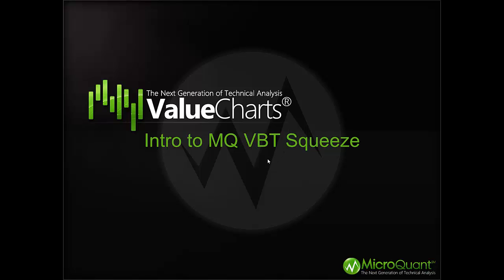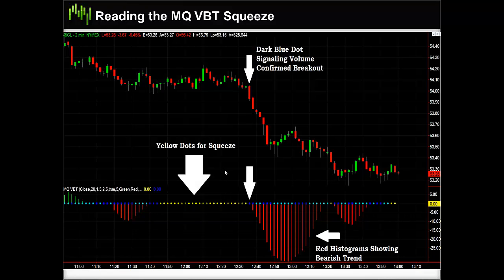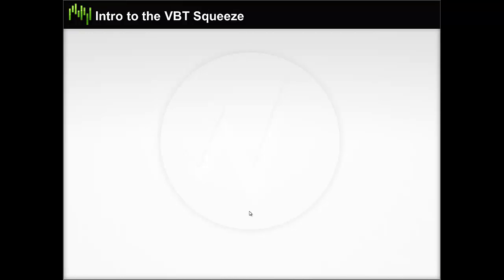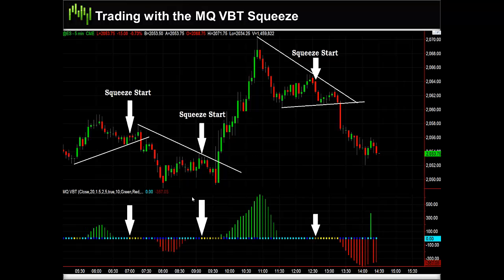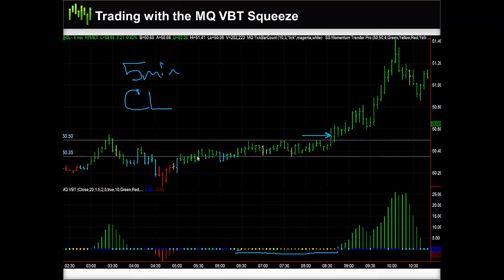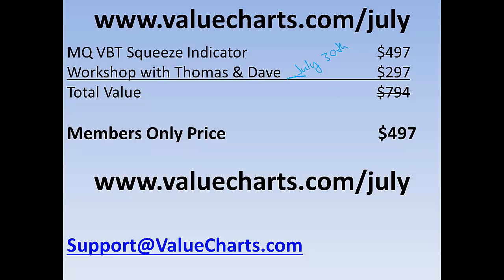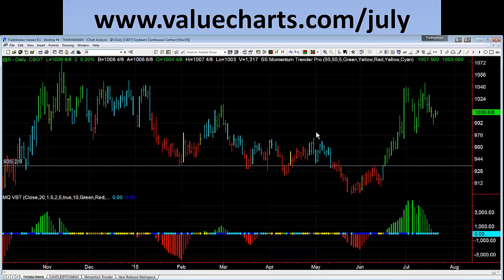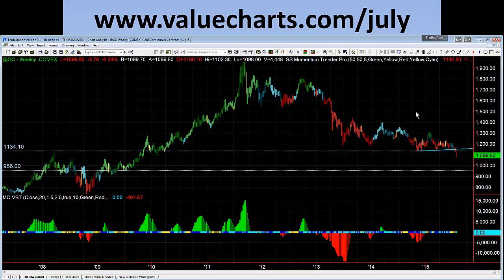MQ VBT July 21 2015 Thomas